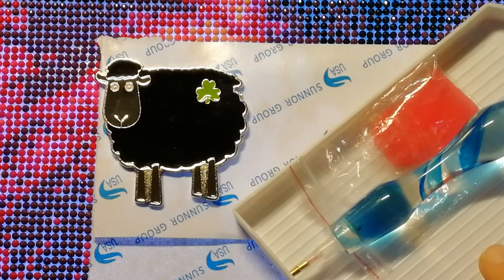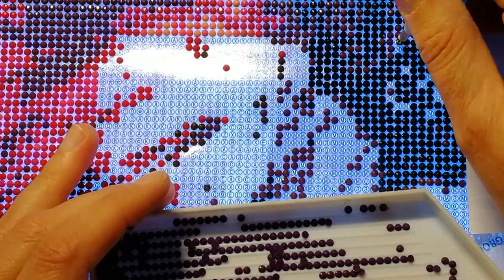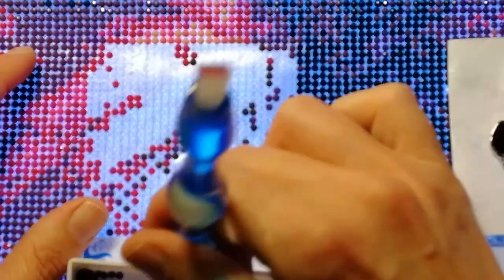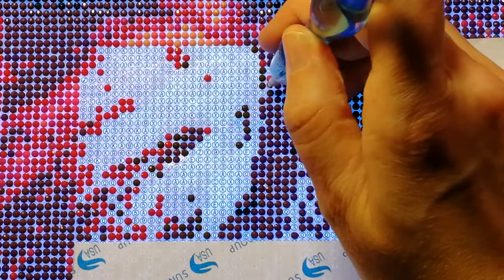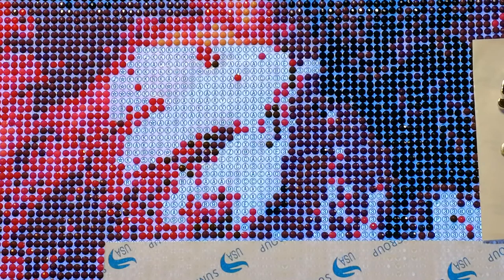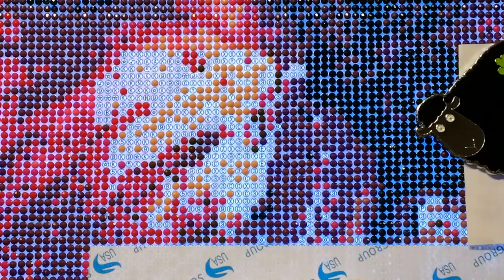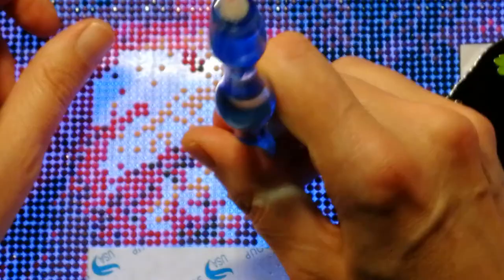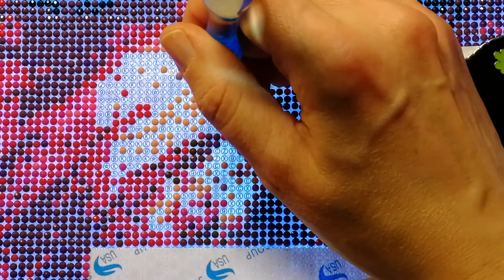Wip'n chat #17 ~ Victoria's Moon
Yes! Another Wip'n chat, this tim recorded in the middle of the day so I wouldn't be so tired. Small updates about my past week and thanks all new subscribers!